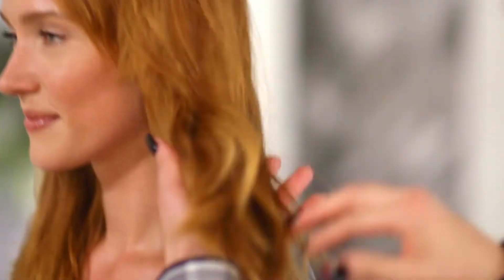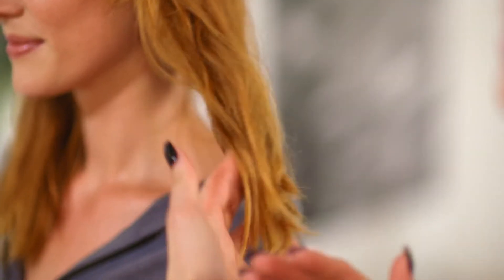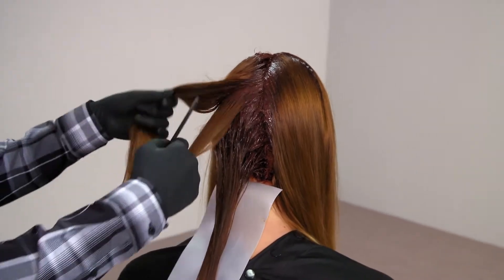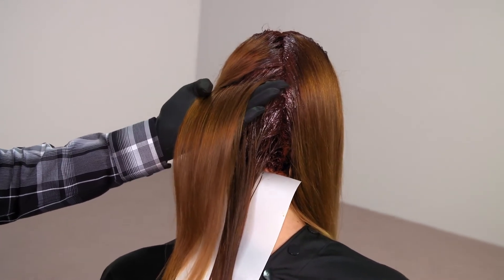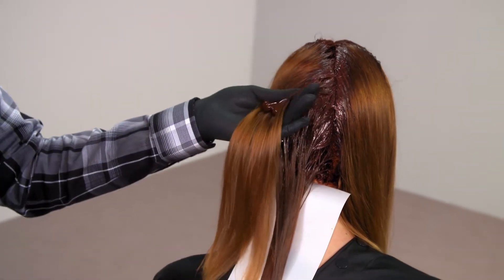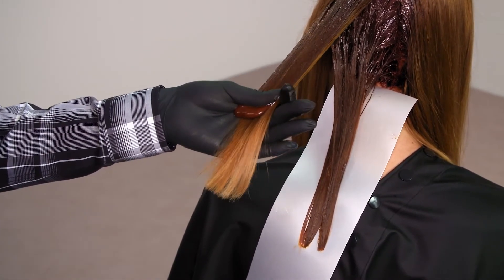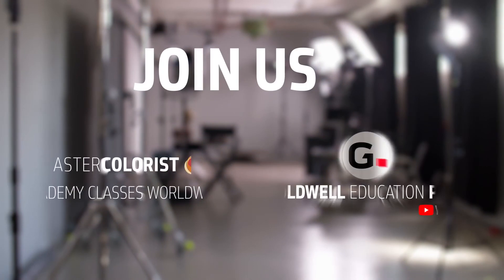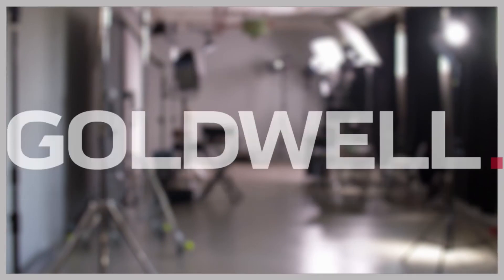Colorance Hair Color Balancing Technique | Goldwell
Alex Collins, Goldwell Master Colorist Educator dari Inggris, mendemonstrasikan root touch up (akar rambut) dengan Topchic dan kemudian menyeimbangkan warna rambut menggunakan Goldwell Colorance melalui bagian tengah dan ujungnya.

Pro Tip:  Untuk mengontrol produk, mulailah dengan bagian rambut yang bersih dan aplikasikan Colorance di bagian tersebut. Kemudian tuangkan produk di telapak tangan Anda dan gunakan ibu jari Anda untuk mengaplikasikan produk pada rambut, berikan tekanan pada jari telunjuk Anda saat Anda turun. Teknik ini akan memastikan hasil yang bagus!

Siapkan rambut dengan Goldwell System Structure Equalizer.

Regrowth: Topchic
 » 40 ml Lotion 6%
 » 25 ml 7K
 » 15ml 7G

Mid-lengths and ends: Colorance
 » 100 ml Lotion
 » 25 ml 8K
 » 25ml 8G